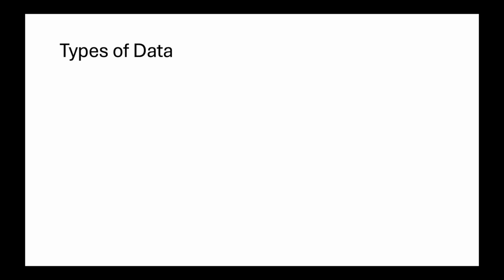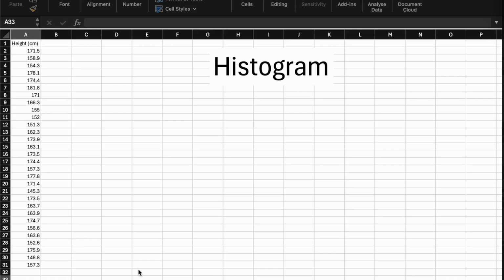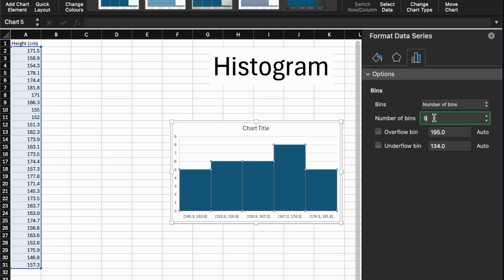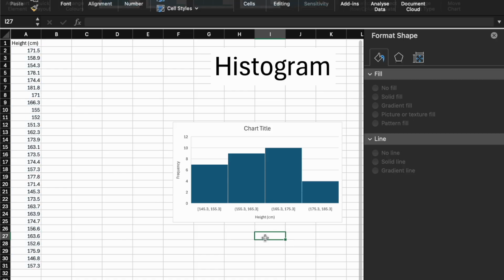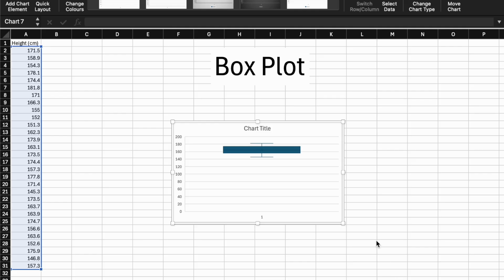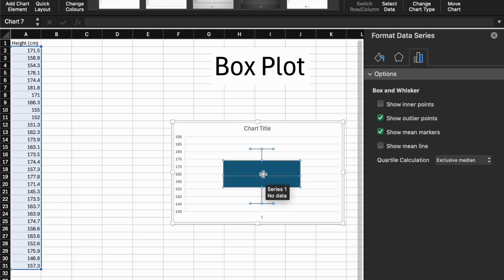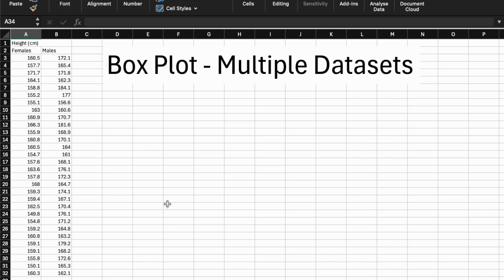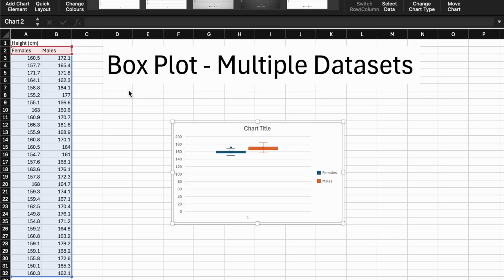EDUC5410 Assignment 3 - Video on Plotting Data with Excel (Final)